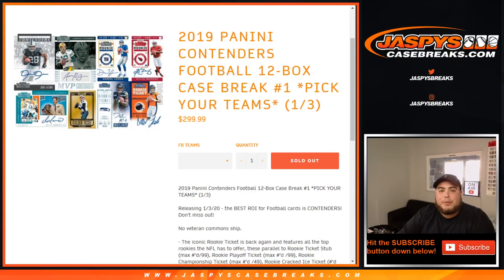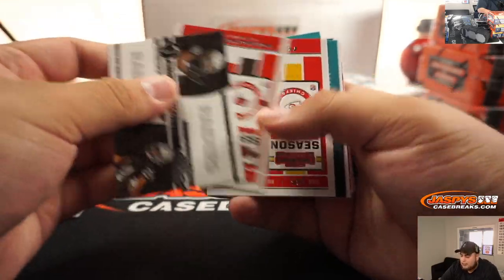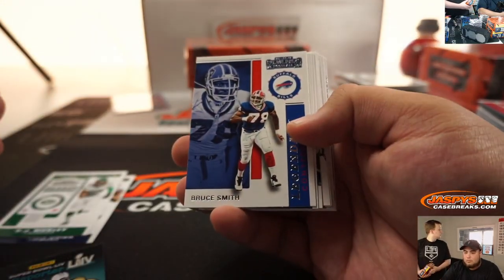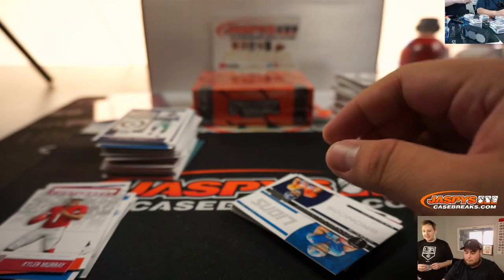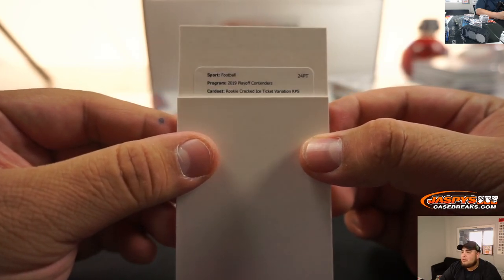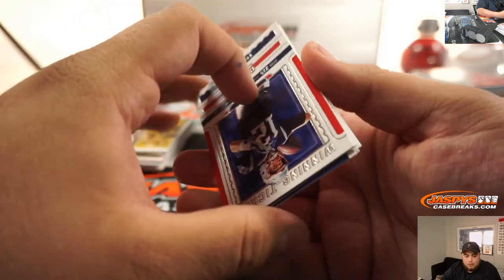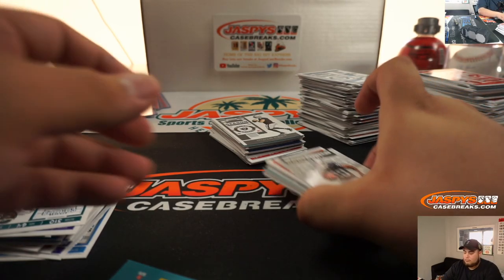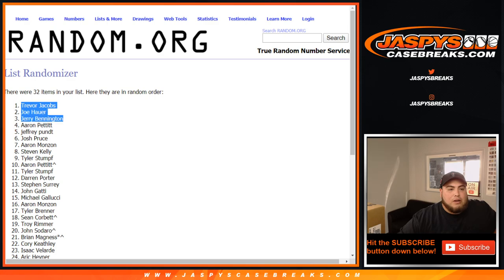FRI. 1/3 - 2019 PANINI CONTENDERS FOOTBALL 12-BOX CASE BREAK #1 *PICK YOUR TEAMS*